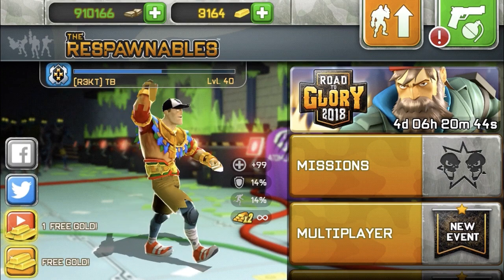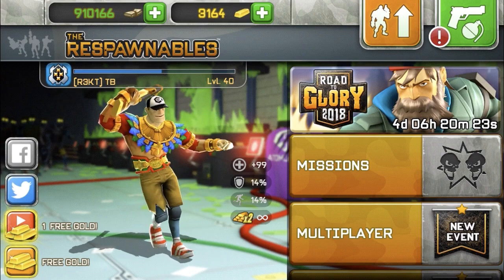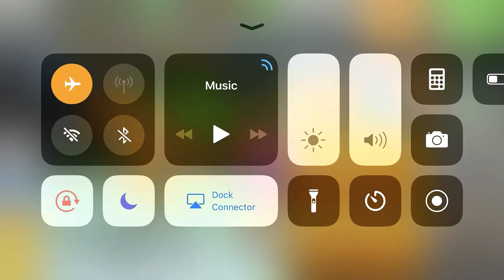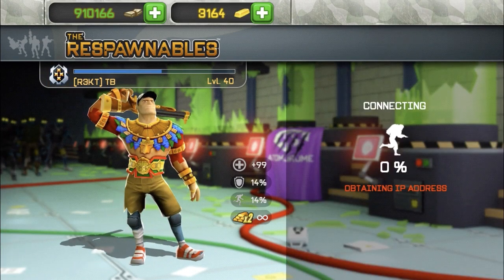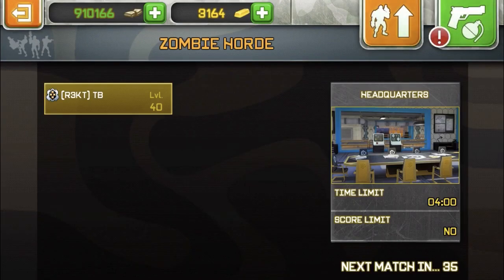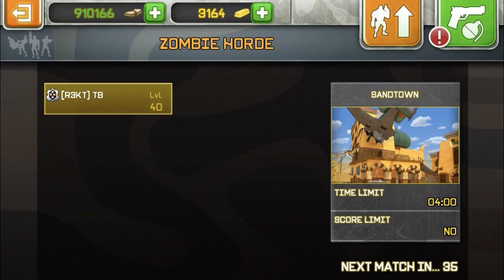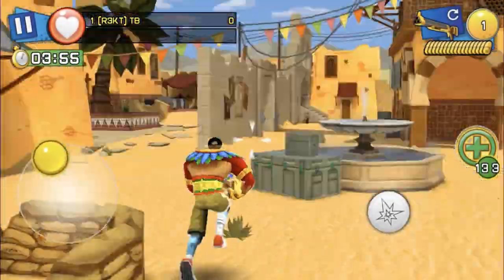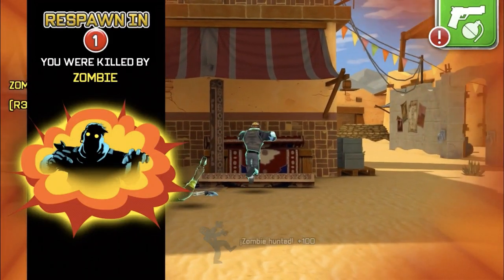HOW TO DO THE PRIVATE SOLO LOBBY GLITCH RESPAWNABLES | HOW TO PLAY HORDES WITH FRIENDS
Respawnables Incinerator
Respawnables werewolf